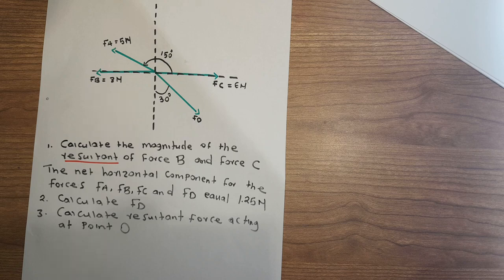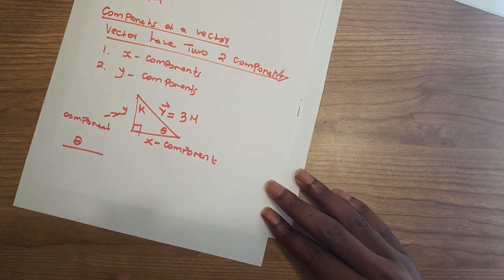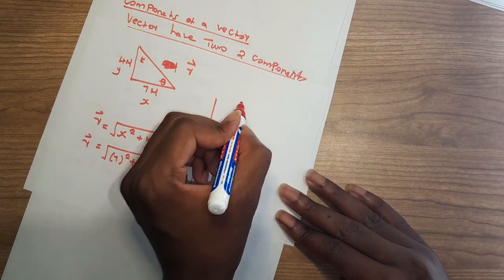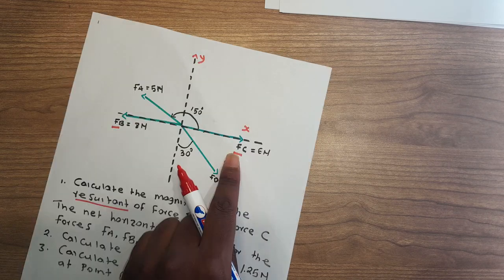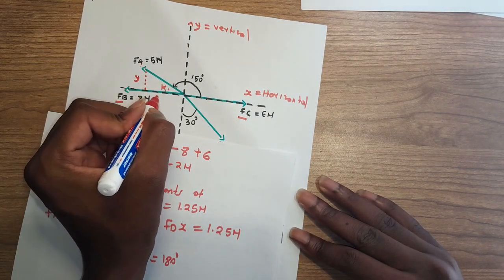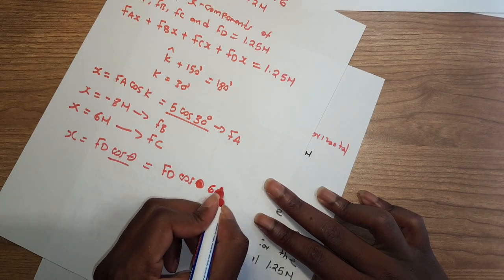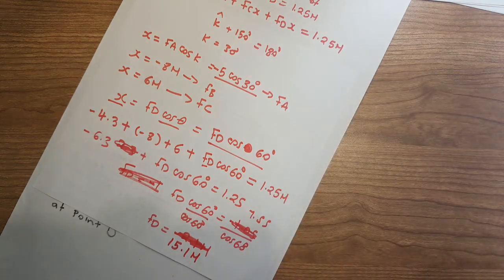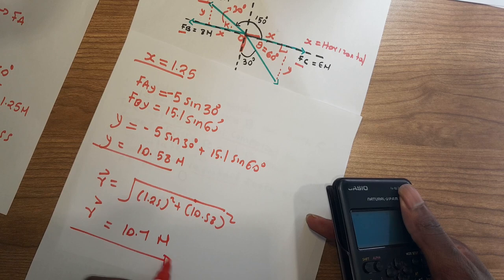grade 11 vectors in 2-dimensions practice exam questions